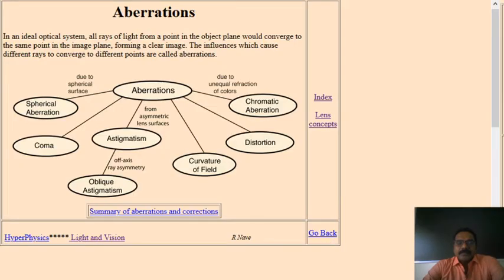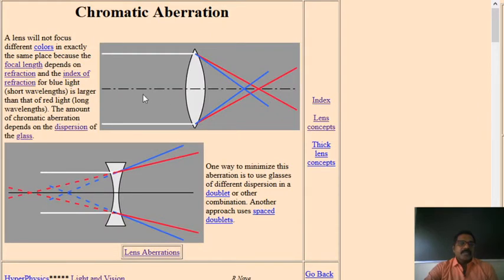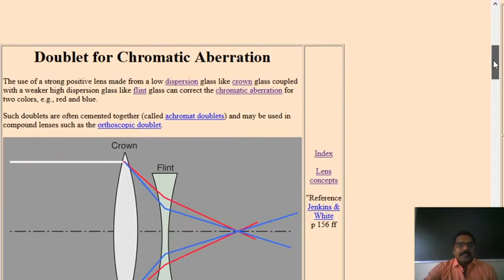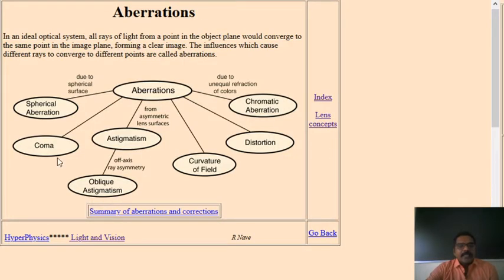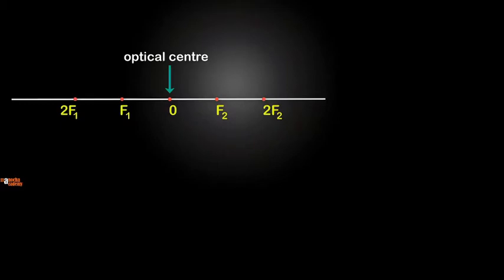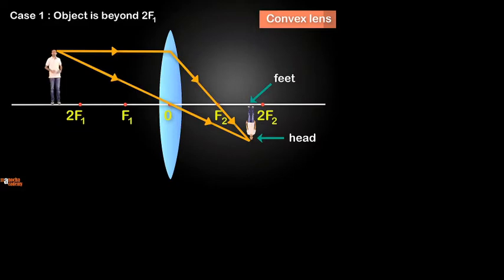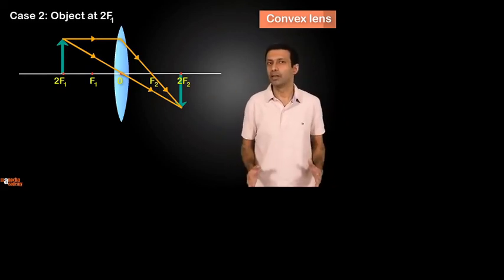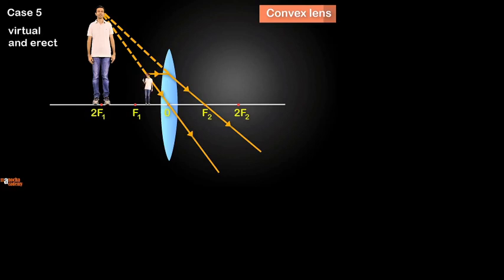sem3 unit 1 Introduction1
LENS, CONVEX, CONCAVE LENS